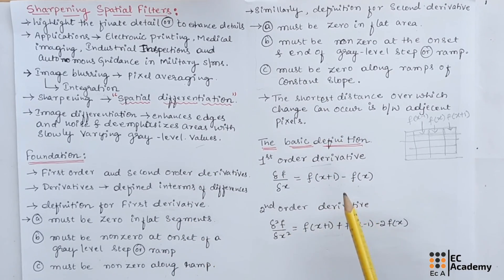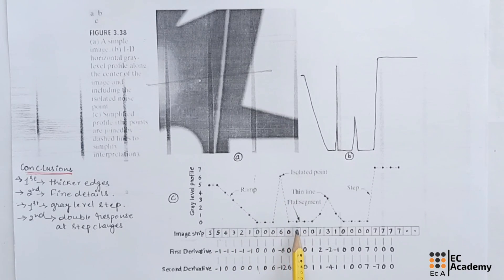Image sharpening in digital image processing || EC Academy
Welcome to DIP #19! In this lecture by EC ACADEMY, we dive into Sharpening Spatial Filters, which are essential for highlighting fine details and enhancing blurred edges in Digital Image Processing.

You will learn that while blurring is related to integration, sharpening is accomplished through spatial differentiation. This lecture focuses on the fundamental properties of derivatives in a digital context:

First-Order Derivative (Gradient): Properties and how it generally produces thicker edges.
Second-Order Derivative (Laplacian): Properties and how it produces finer edges and has a stronger response to isolated points.
We use a core example to illustrate and compare the response of both first- and second-order derivatives on flat segments, ramps, steps, and isolated points. This foundational knowledge is crucial before applying specific filters like the Laplacian!

This lecture is essential for students of Computer Vision, Signal Processing, and Electronics Engineering!

0:00 - Introduction to Image Sharpening Spatial Filters
0:13 - Principal Objective of Image Sharpening
1:10 - Sharpening using Spatial Differentiation
1:35 - Basic Properties of First and Second Order Derivatives
3:34 - Definition of First and Second Order Derivatives
4:55 - Numerical Example to Compare Derivative Responses
9:04 - Conclusion: First vs. Second Order Derivative Properties

list=PLXOYj6DUOGrplEjDN2cd_7ZjSOCchZuC4